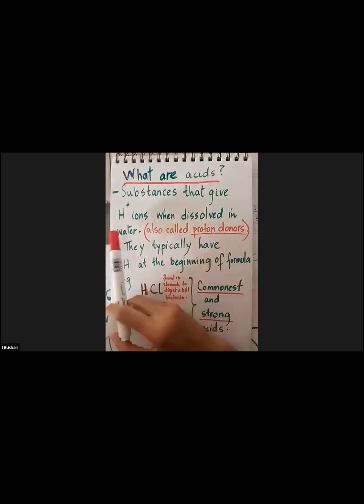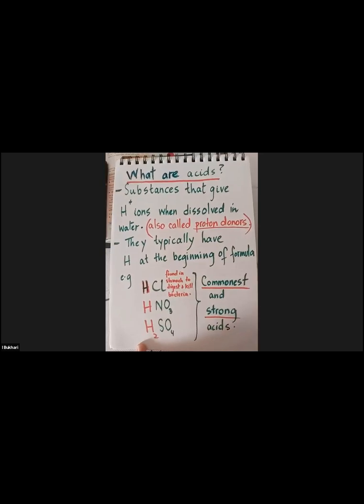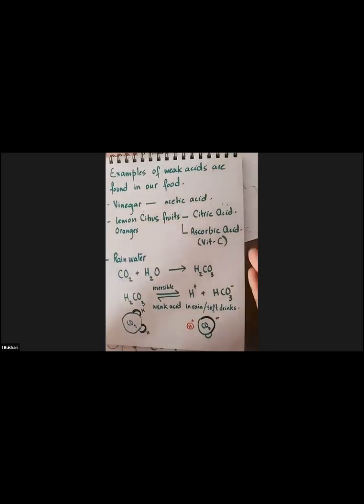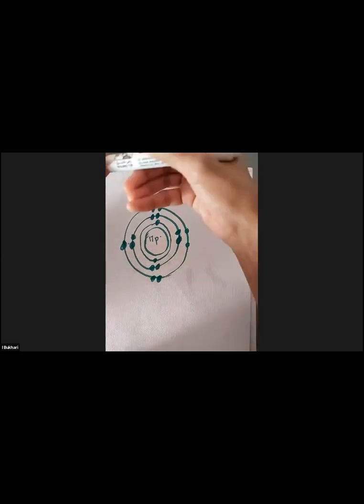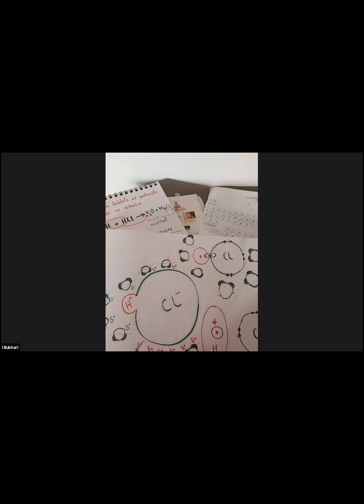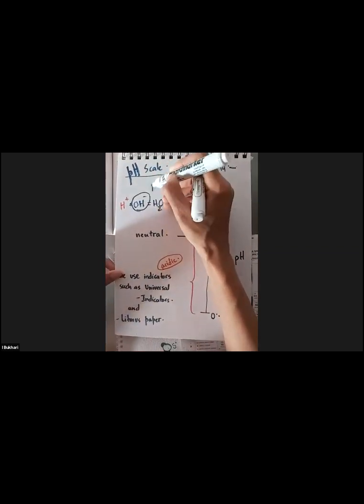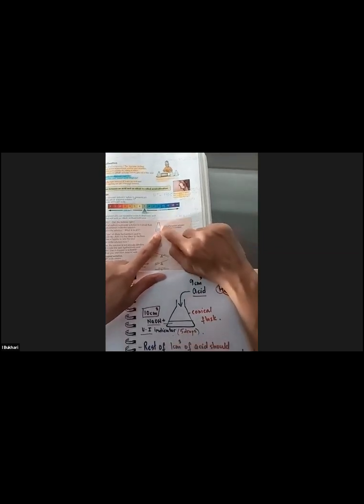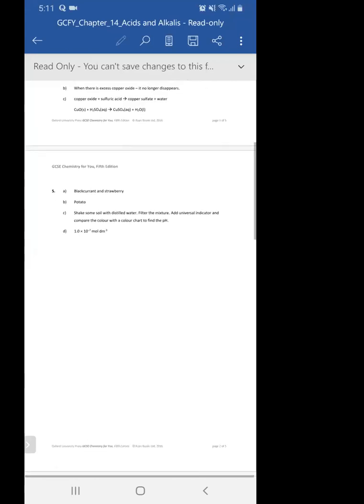acids and alkalis chemistry for you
IGCSE ACIDS, ALKALIS AND SALT PREPARATION AND SOLUBILITY CHEMISTRY FOR YOU